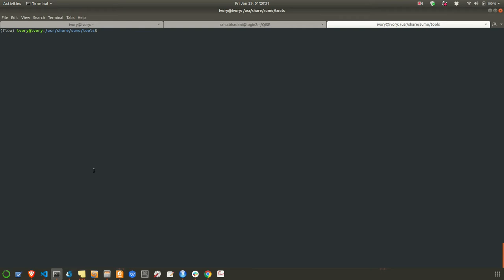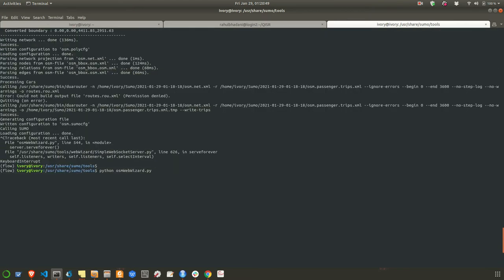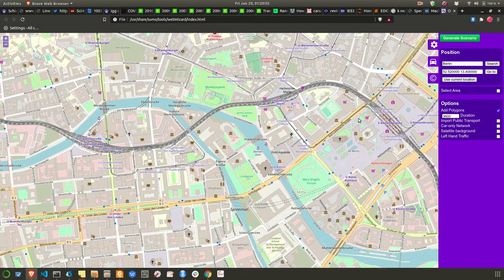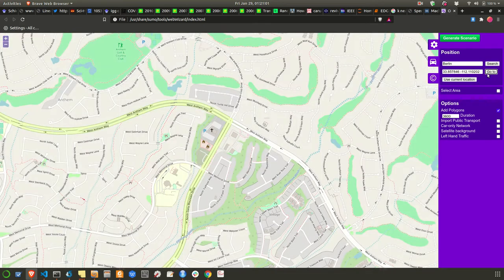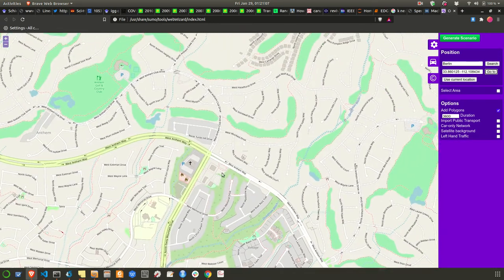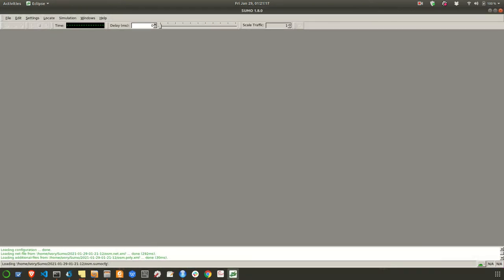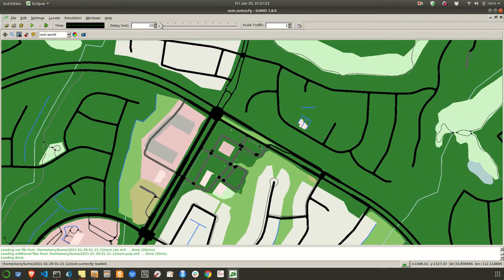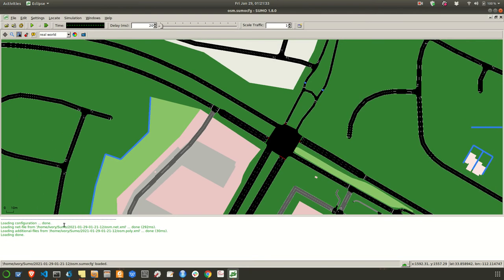How to generate scenario in SUMO using Open Street Map web wizard